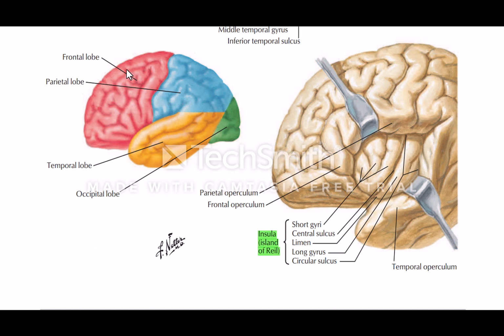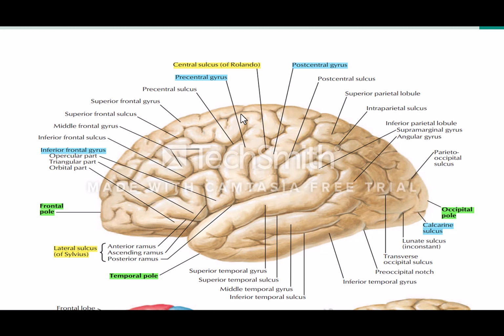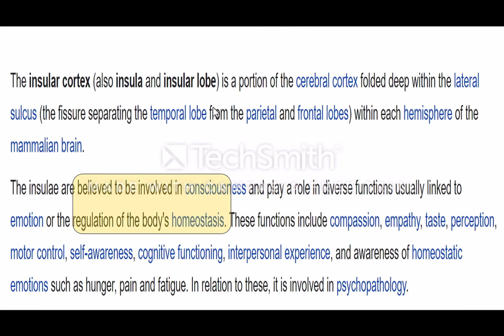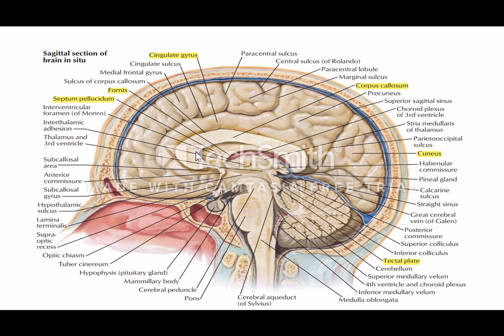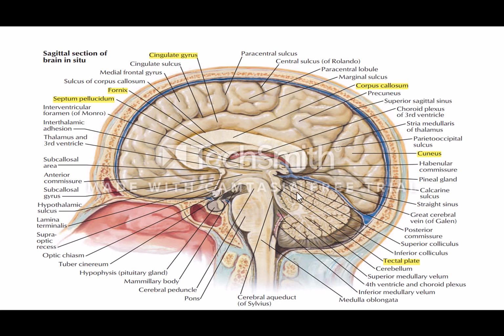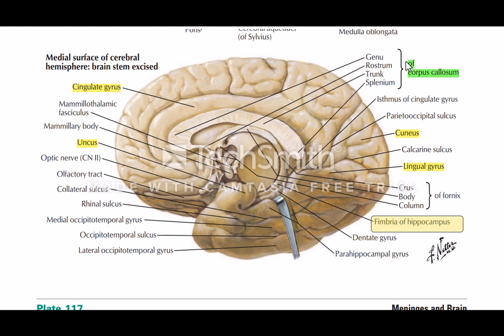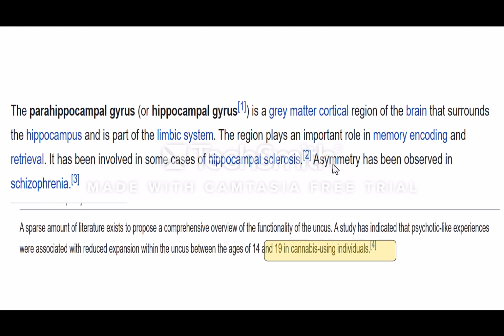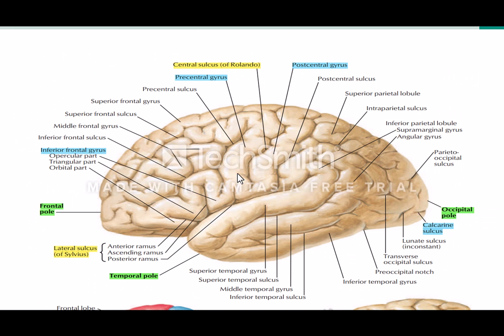Cerebral hemispheres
This video helps review the gross anatomy of the human cerebral hemispheres.
Images are extracted from the atlas of human anatomy (by Frank Netters) and from Google.
In a nutshell, we can see that the cerebral hemisphere has three poles (frontal, temporal and occipital) and four lobes (frontal, parietal, temporal and occipital).
I hope you find this video helpful. Thanks for your audience.